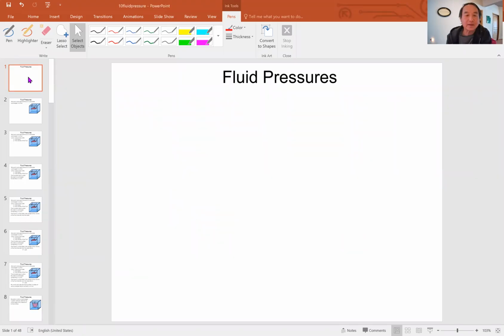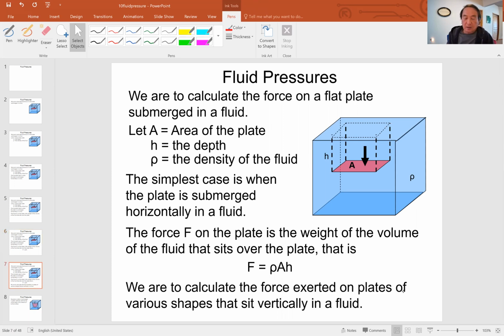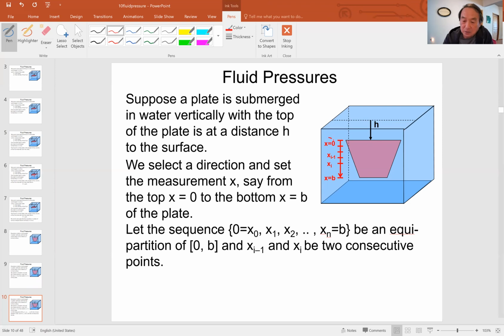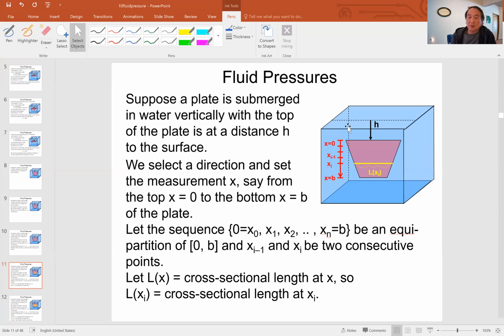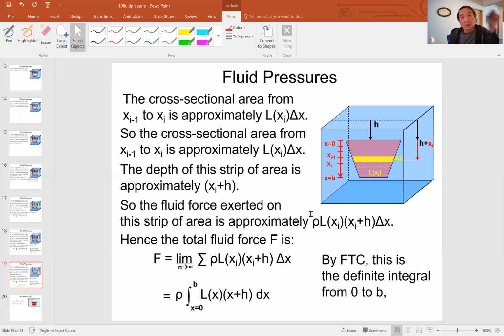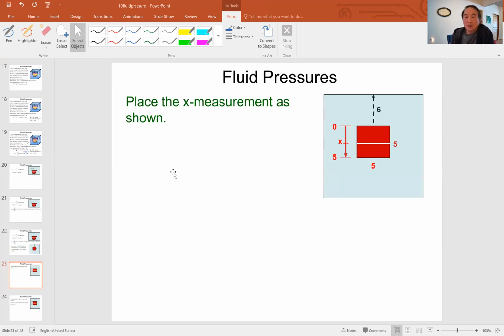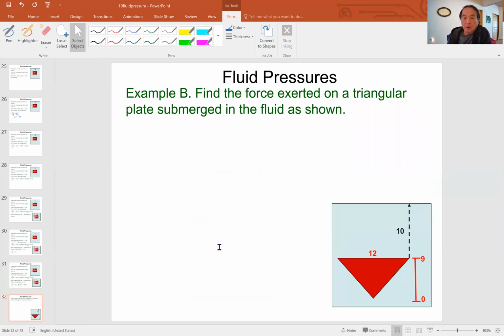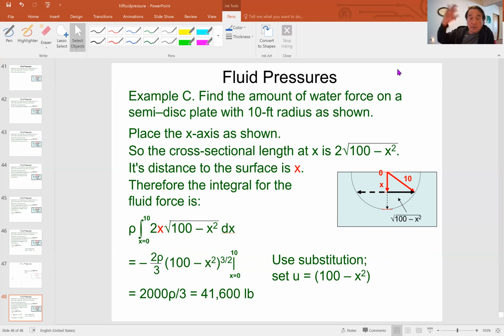10 fluid pressure